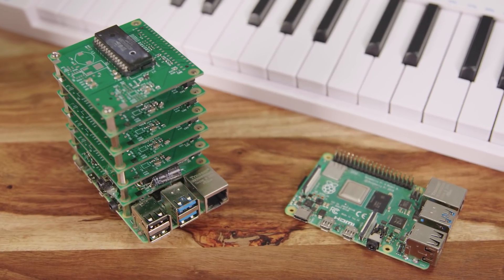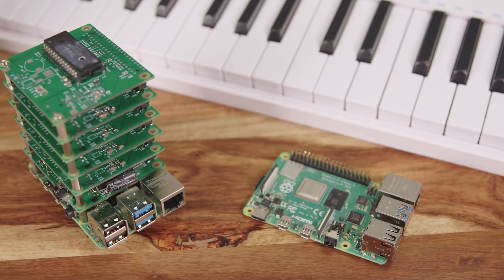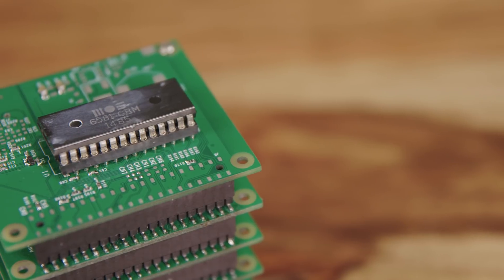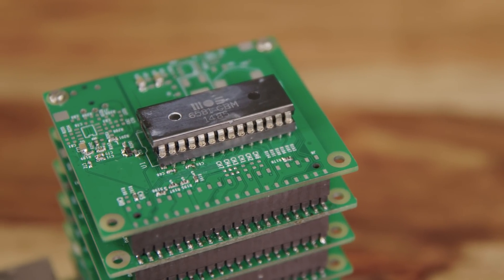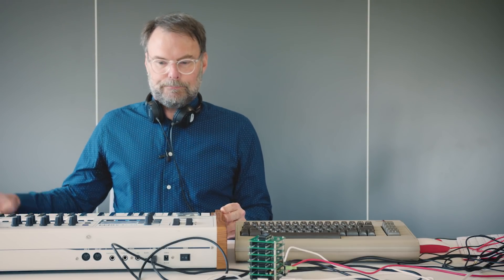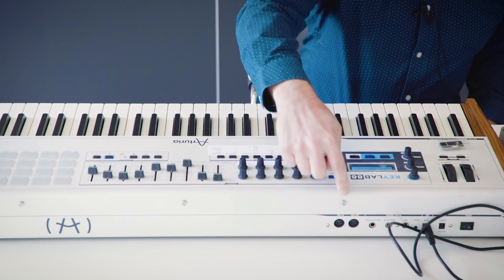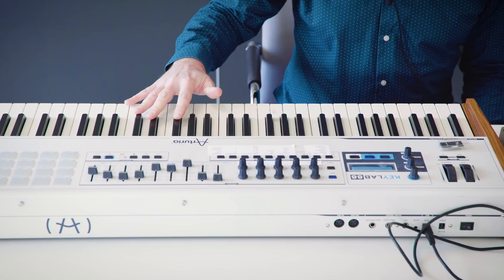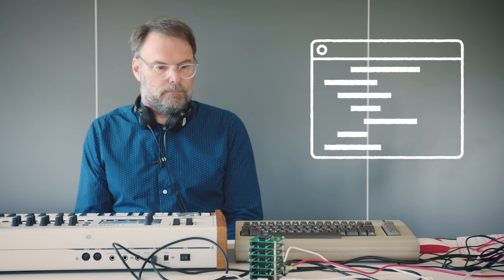Raspberry Pi and Commodore 64 Synthesiser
Raspberry Pi's Simon Martin has wanted to make his own electronic musical instrument with Raspberry Pi for some time. He designed a circuit board for the project a year ago but it lay around in a drawer in his desk while he finished work on Raspberry Pi 400. Finally, the winter months of lockdown gave him the incentive to get it working.